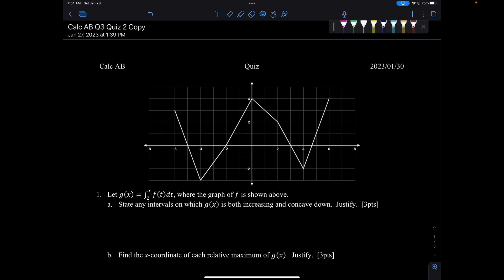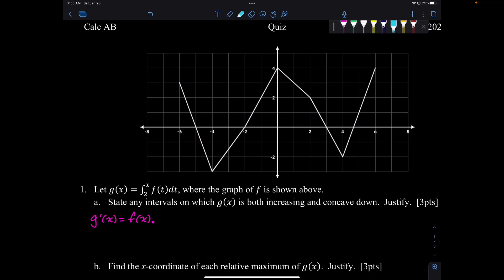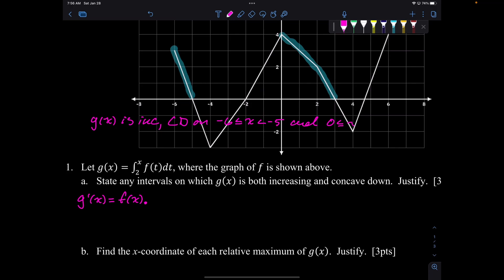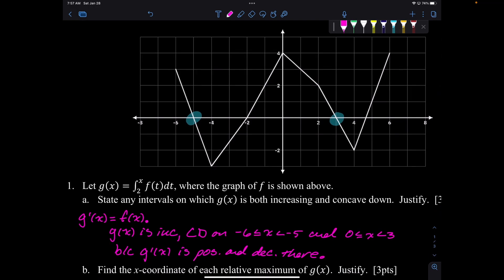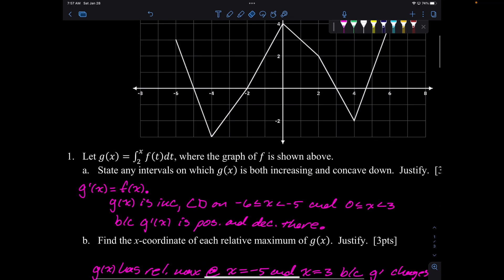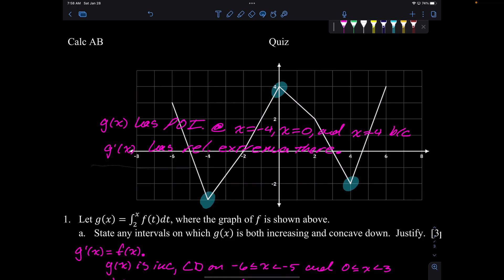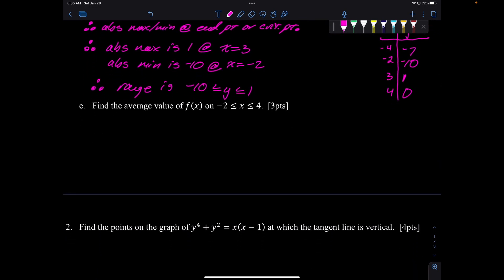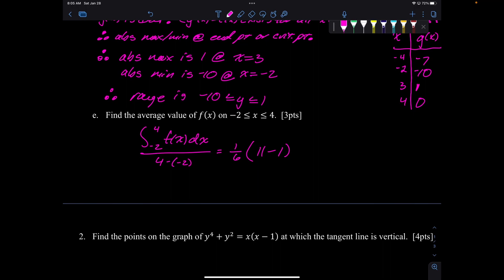Calc AB Review Quiz 2 (2023)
In this video we go over AP Calculus Review Quiz #2 for 2023.
Full voice over explanations.

Topics: analyzing the graph of a derivative; second FTC (barely); increasing/decreasing and concave up/down; relative extrema (with justification); points of inflection (with justification); Candidates Test for absolute max/min; range of an accumulation function; average value; implicit differentiation; vertical tangent lines; limit of a Riemann sum